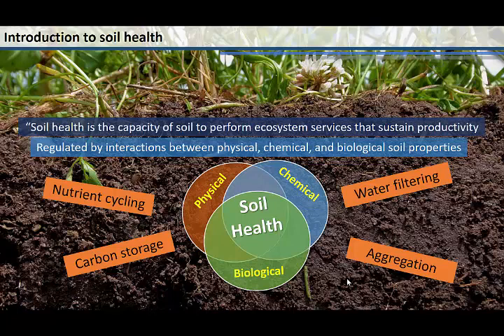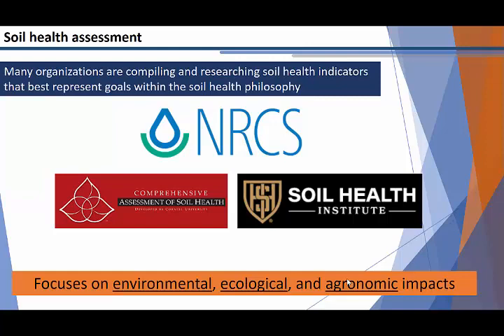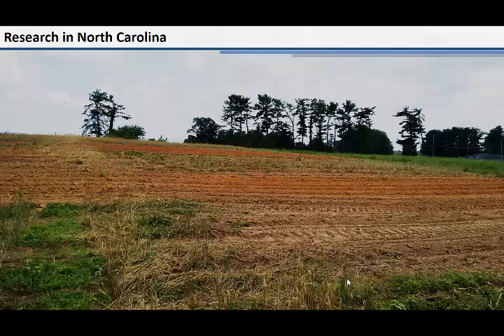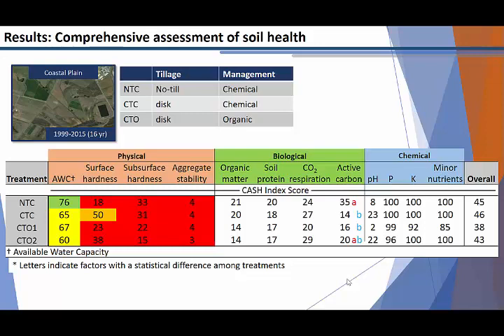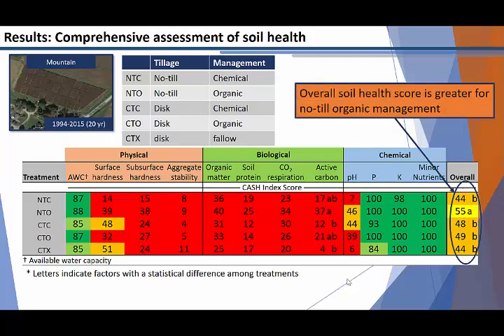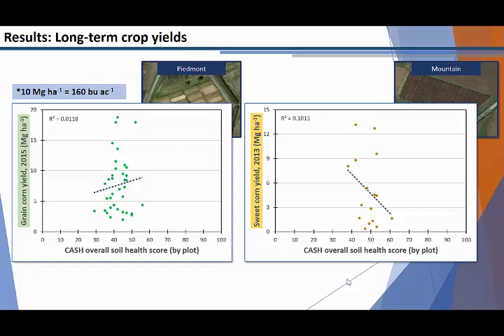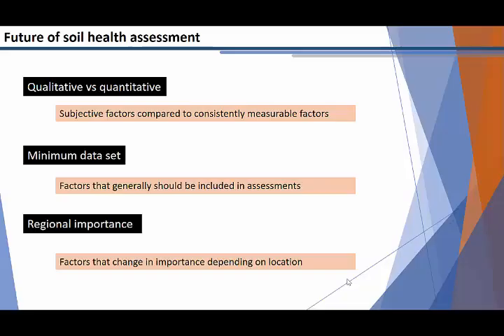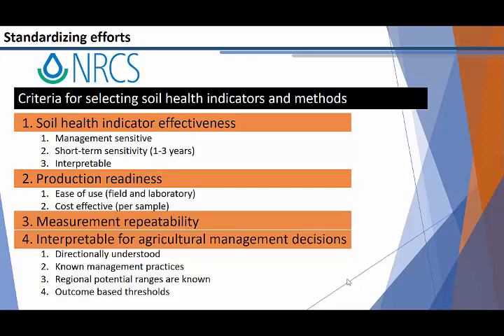Roper_Wayne_11.20_Perspective on soil health and implications for agricultural soil assessment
Soil health management is targeted at developing sustainable agroecosystems
that produce enough resources for humans and wildlife. Major practices recommended for sustaining agroecosystems are reduced tillage, maintaining living roots, and diversifying plant life, which all potentially lead to less disturbance and increased ecological functionality in managed systems. Soil health management has been adopted by many practitioners, and as the topic increases in popularity, researchers are investigating soil properties that best indicate changes in soil health over time. These soil health indicators (SHI) comprise a range of physical, chemical, and biological soil properties and will likely play a critical role in the future of soil assessments. Multiple soil health tests and SHI measurements are currently in development, but none have been broadly accepted as a standard for assessing changes in soil health based on management practices. Some research shows clear connections between soil management and responses from different SHI, whereas other research does not show a clear or consistent connection. Results from long-term agronomic trials in North Carolina revealed that SHI are not consistent in their ability to differentiate management effects on soil health. The discrepancy is attributed to regional differences in land resources, imprecise sampling procedures, and a lack of context for the goals of soil health management. These results will be discussed along with the implications that soil health assessments may have as soil health is integrated with recommendations for soil fertility, crop management, and resource conservation efforts.